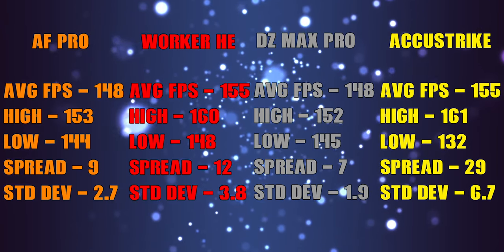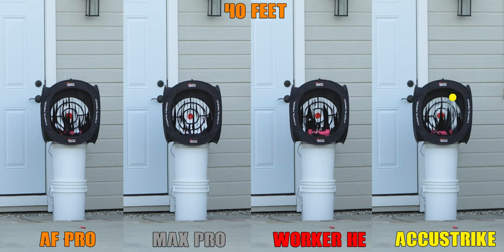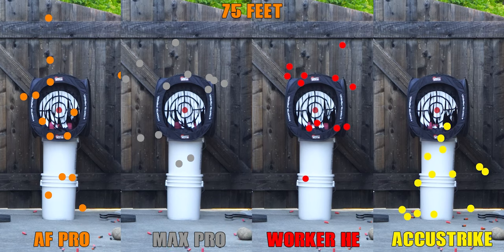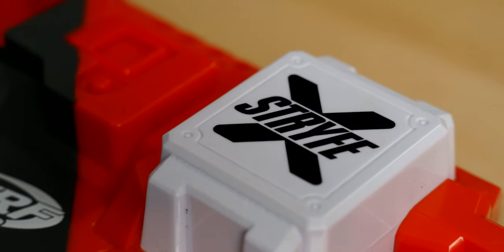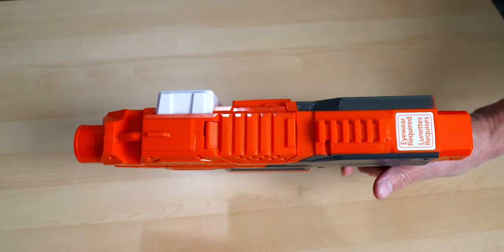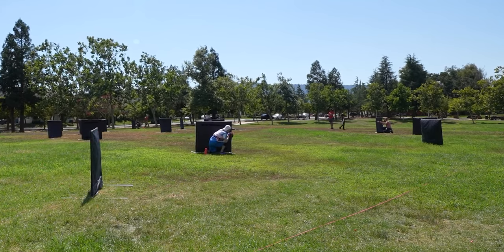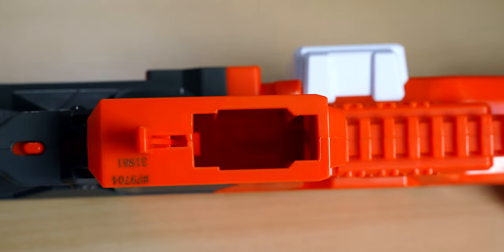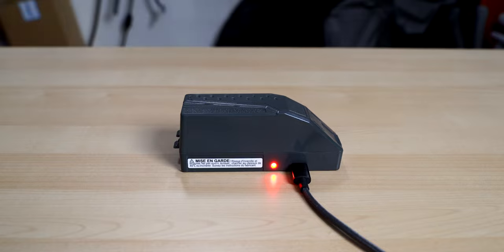Is The Stryfe X Tournament Ready?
This throwback form factor of a blaster is a nostalgic hit for sure, but does it compare to a basic modded Stryfe for tournament use?